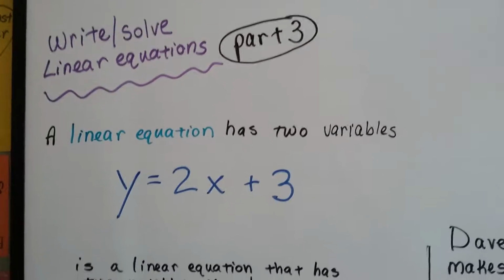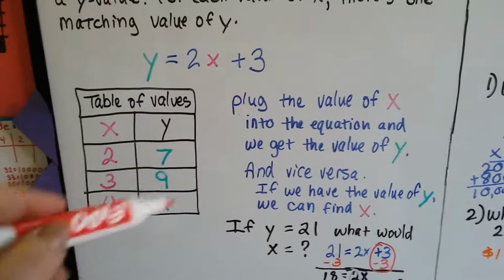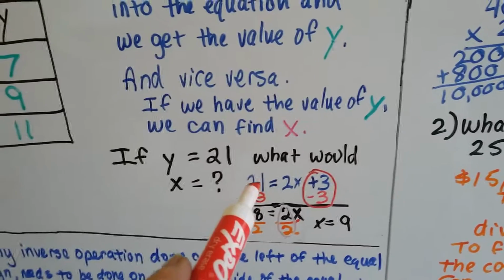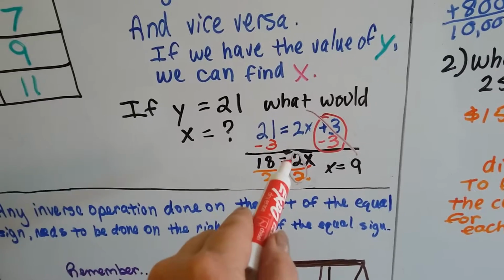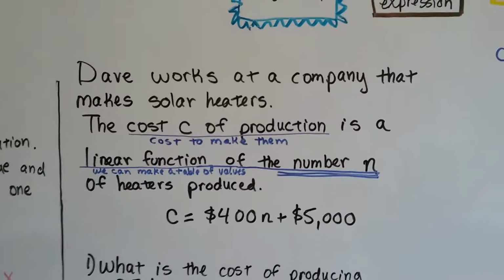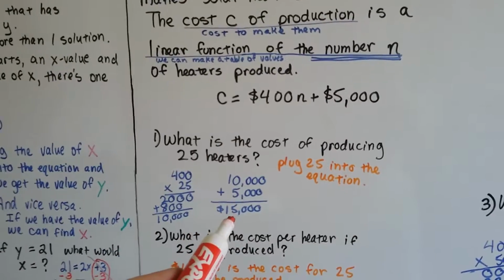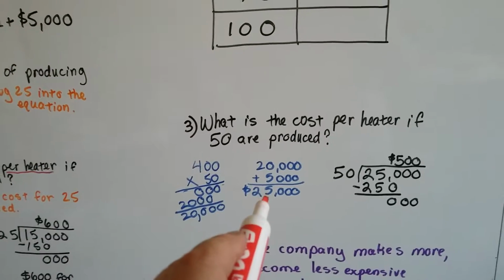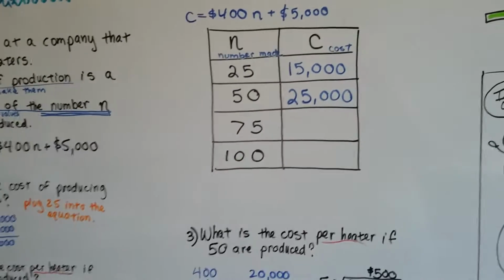Intro Algebra Word Problems 27c - Part 3, Write, solve Linear Equations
Another example of how to write and solve word problems for linear equations.